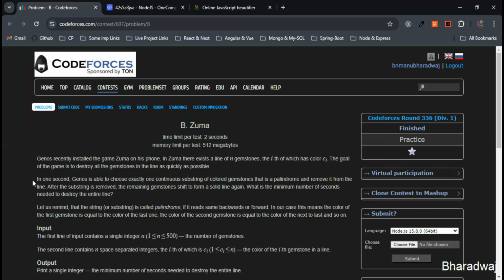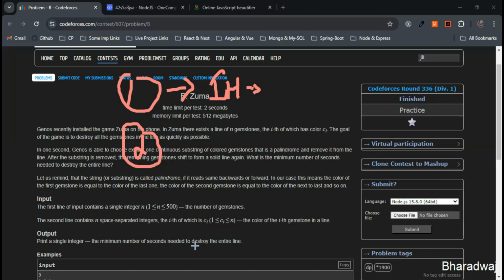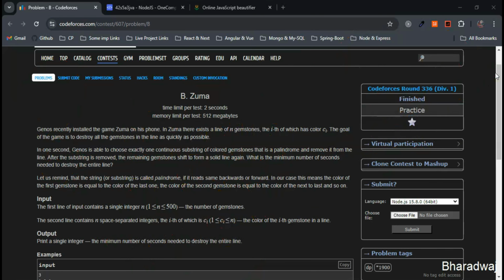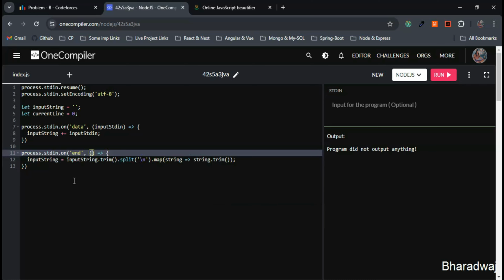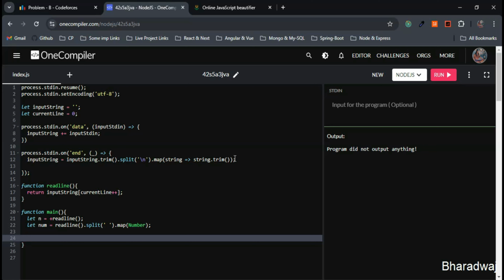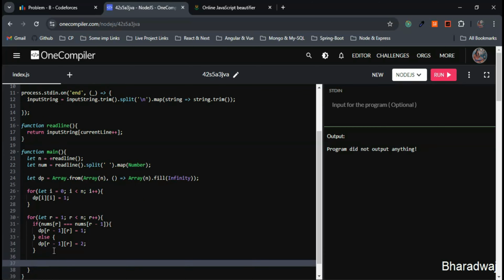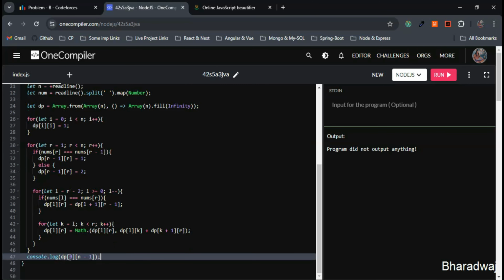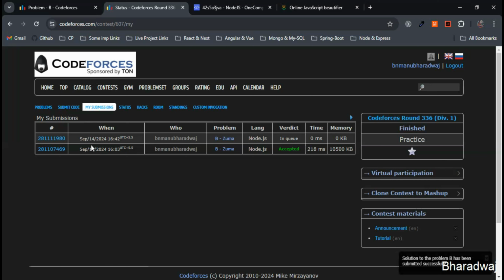CODEFORCES 10. Zuma (Round 336 Div 1 B Rated 1900) : JAVASCRIPT